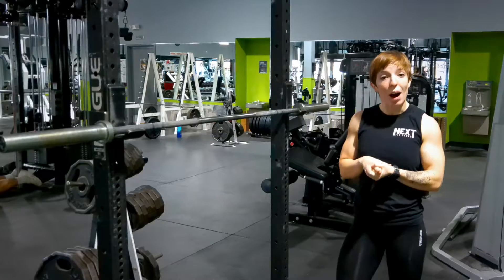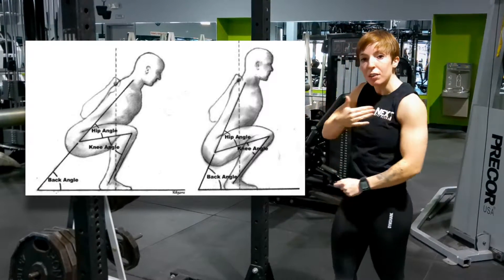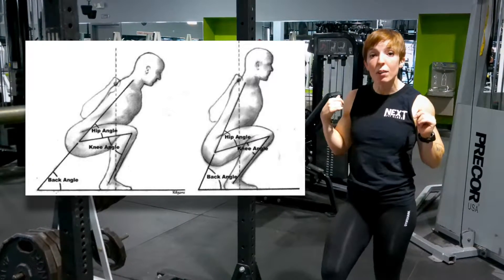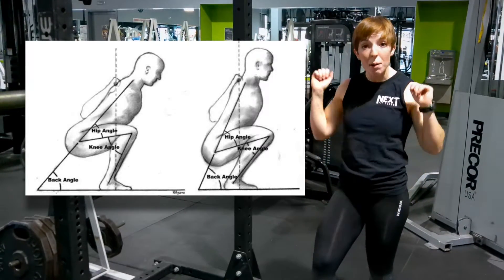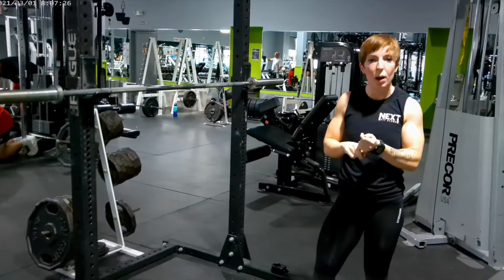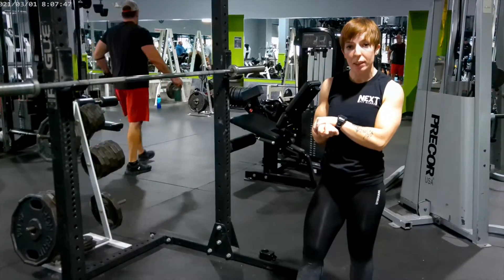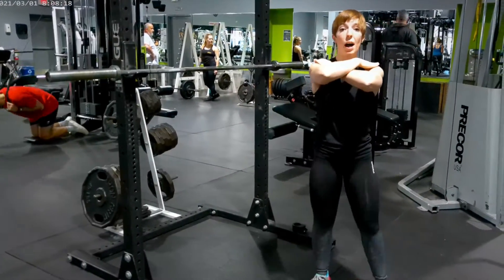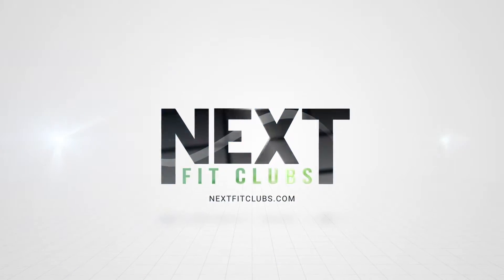Different Barbell Squat Bar Positions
Low Bar, High Bar and Front Rack Barbell Squats. All three serve a different pupose and offer benefits based on a few factors such as mobility and objective.

Check out what Coach Caroline has in store today!